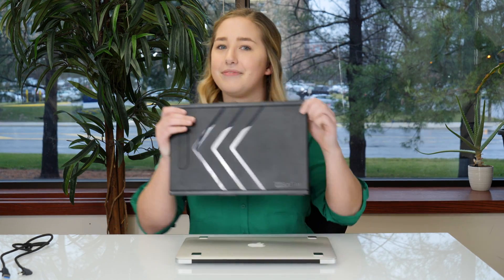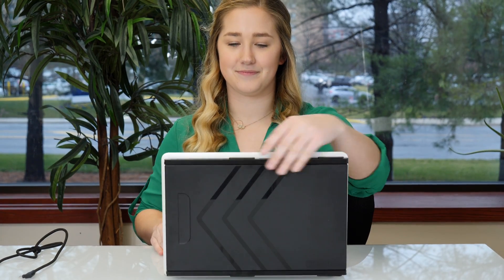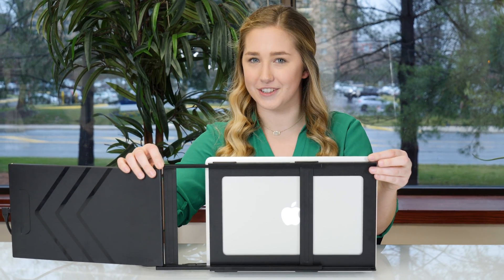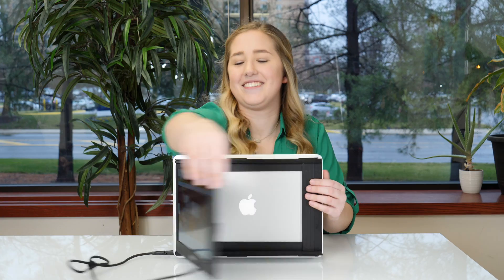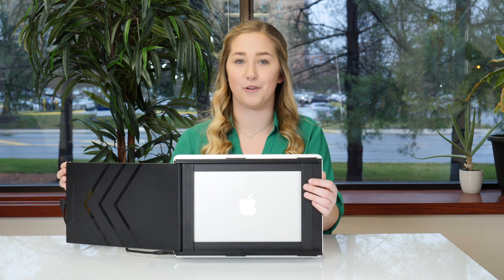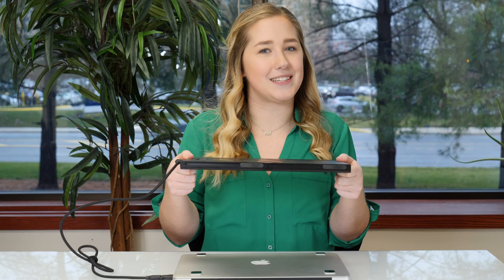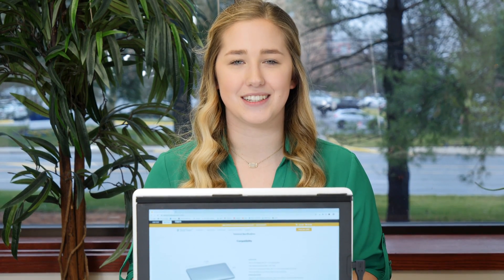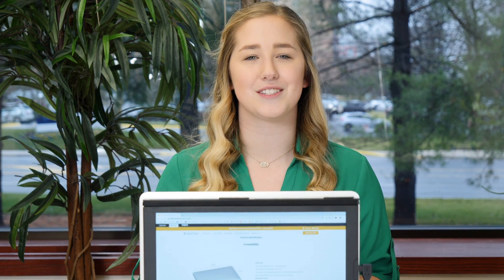How to Use the SideTrak® Portable Monitor for Laptops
Instantly turn your computer into a dual screen laptop with the SideTrak®! This video walks you through use of Stand Up Desk Store’s revolutionary USB monitor, which allows you to work more efficiently, wherever you are.